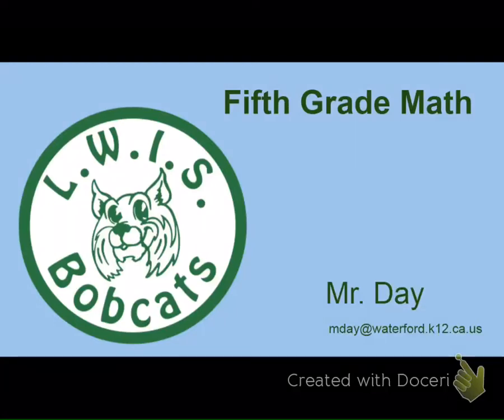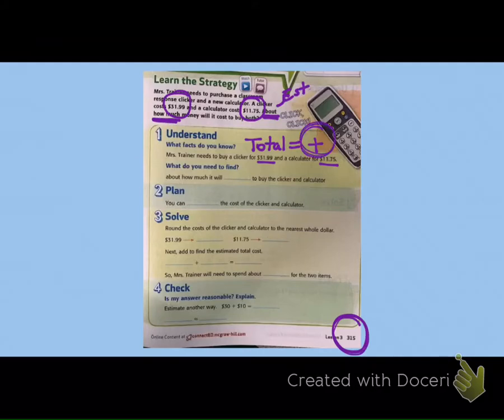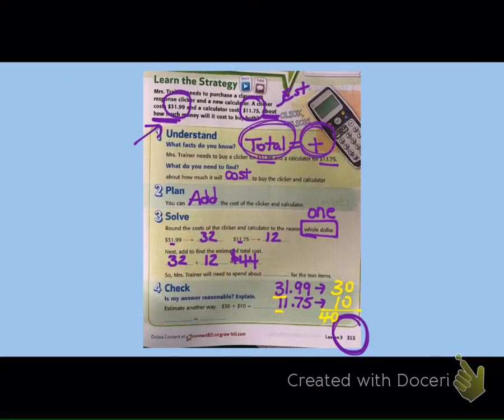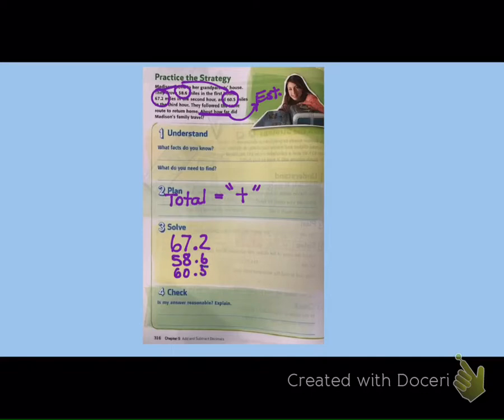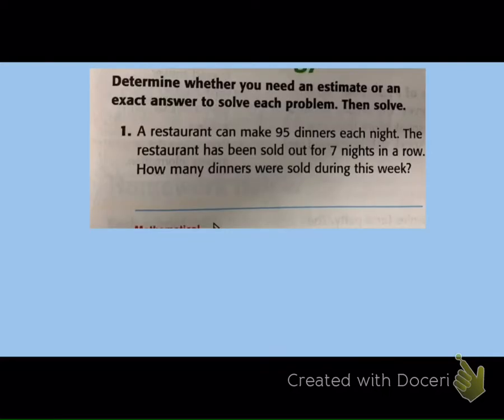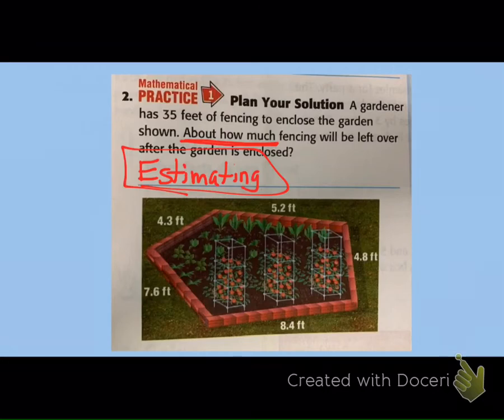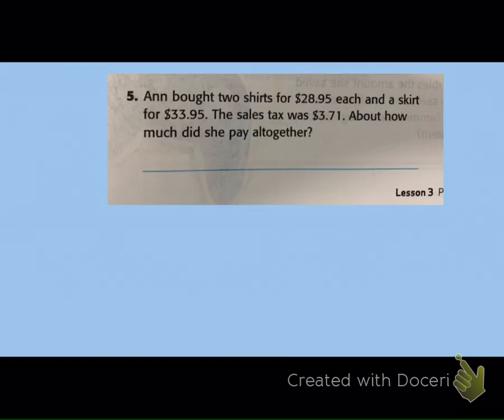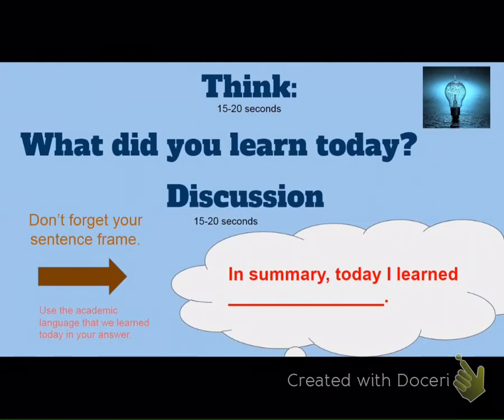Chapter 5 Lesson 3 (My Math, Grade 5)